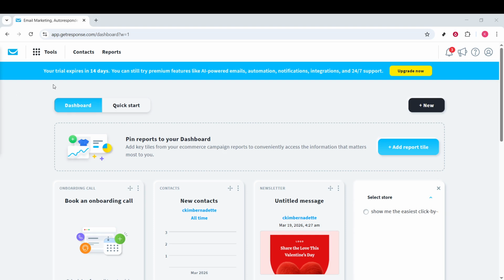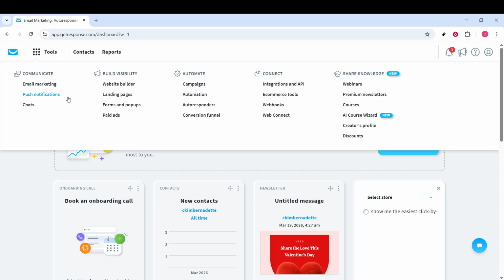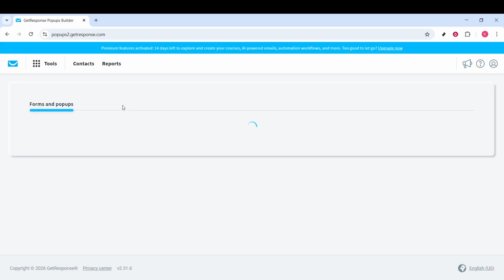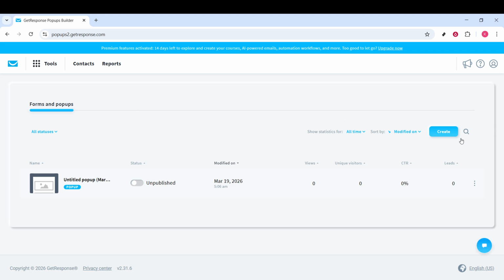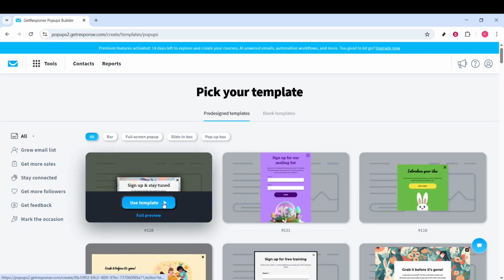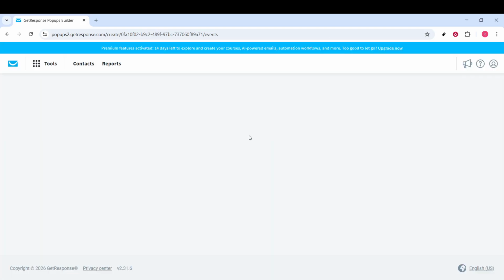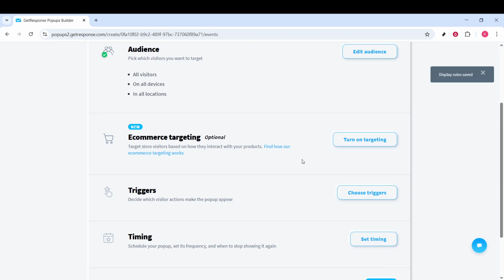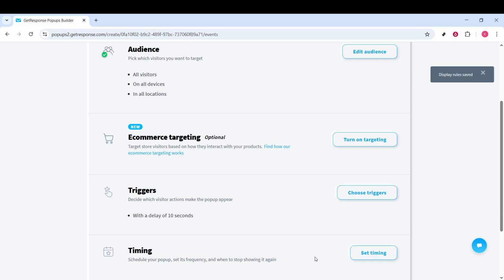How To Create Getresponse Pop Up Form From Button [2026 Guide]